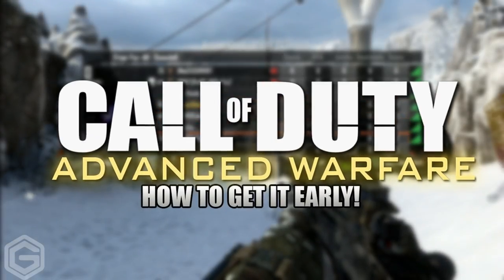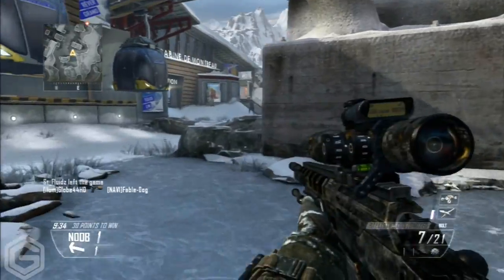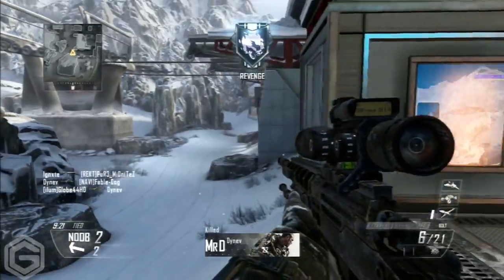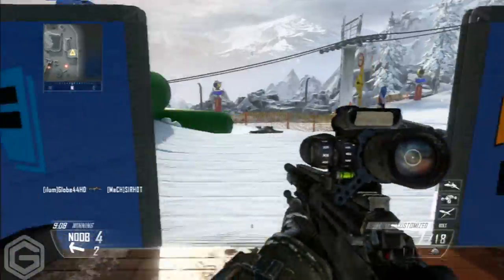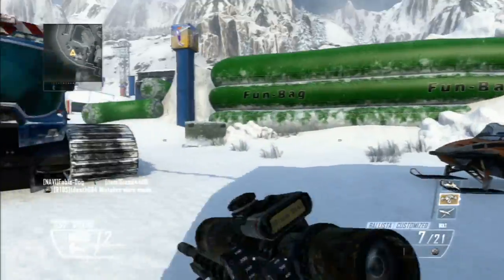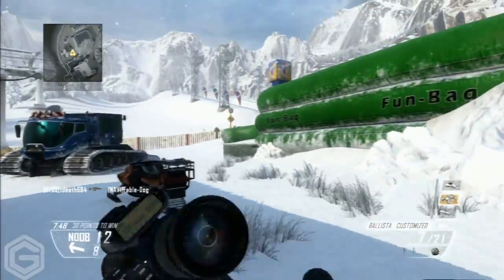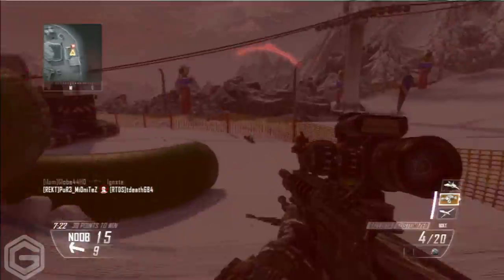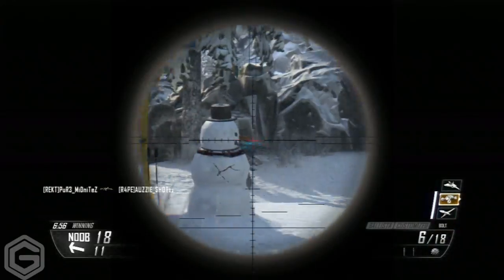How to get Call of Duty Advanced Warfare Early - ("How To Get Advanced Warfare Early")